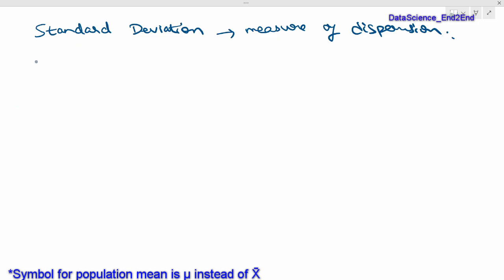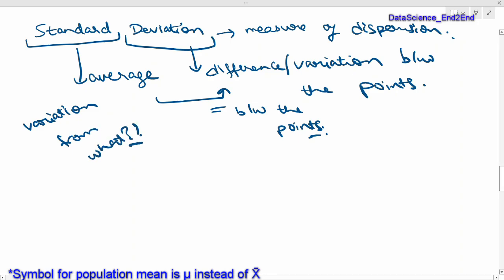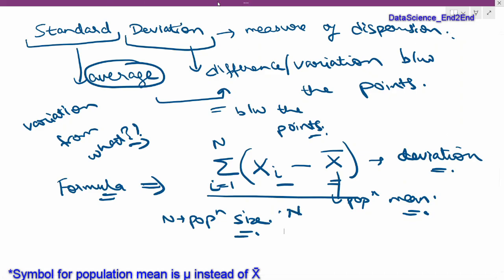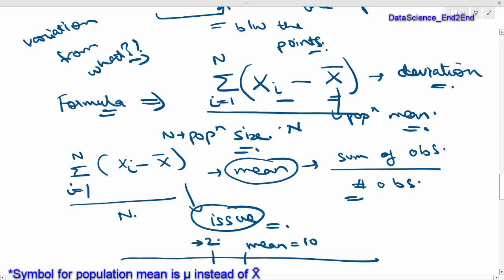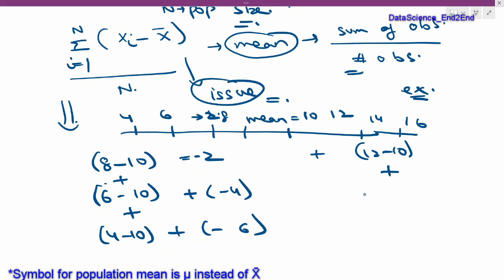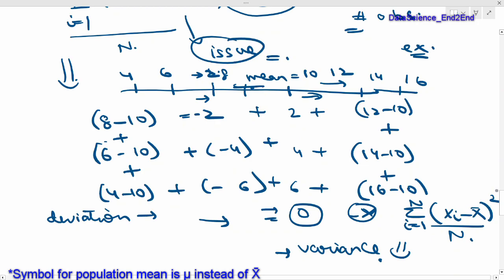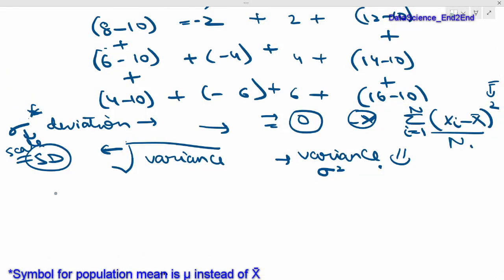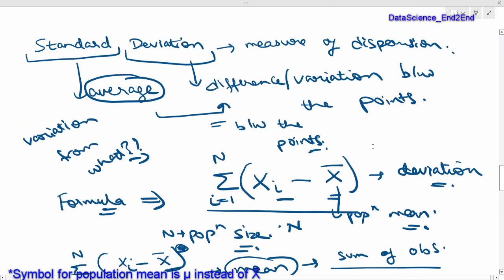07. Measure of Variability | Standard Deviation | Variance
In the last video, we talked about first 2 measure of dispersions (Range and Inter-Quartile Range), while in this video we are going to explain the most important measure of variability, which are mentioned below:

1. Standard Deviation
2. Variance

About Channel:

This channel is dedicated to explain what is Data Science and how it is used in corporate life. This channel is different from others in the sense that, here we will focus on in-depth theory - starting from basic statistics to advanced deep learning models.

So, if you are layman who wants to make a career in data science or a professional who wants to understand what goes behind those so-called "Black Box" machine learning models. This is the place for you.